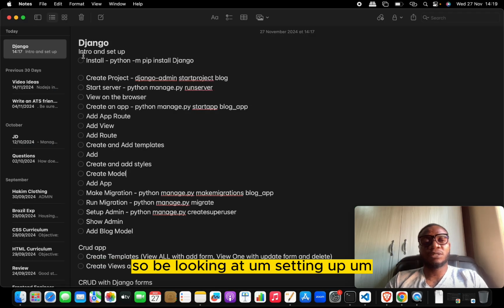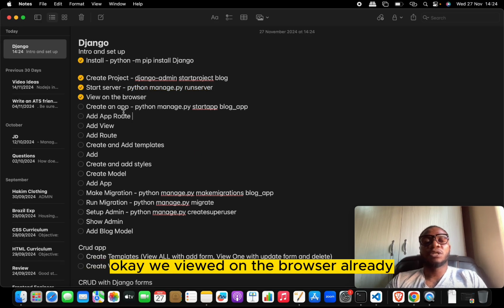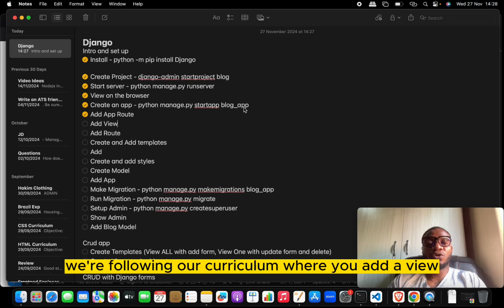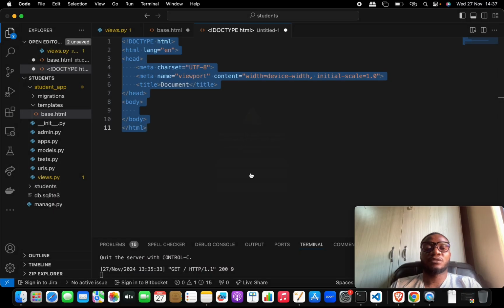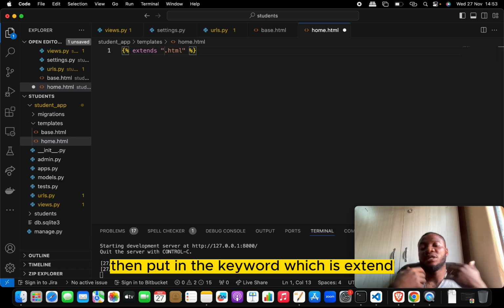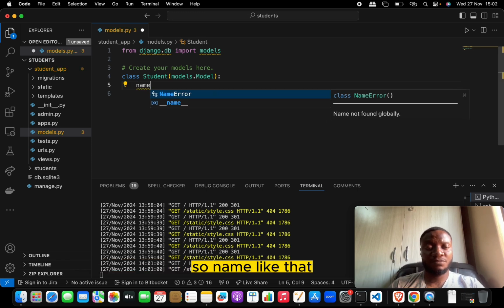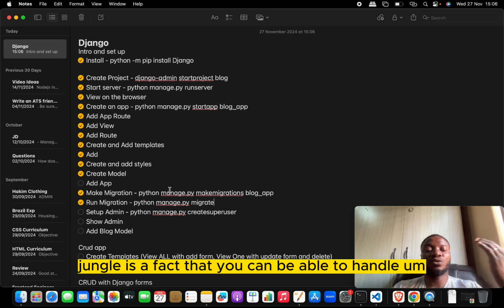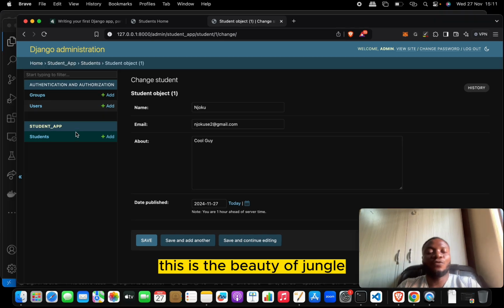Django Basics in 26 Minutes | Beginner-Friendly Python Tutorial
Are you ready to dive into Django? 🌟 This beginner-friendly video is your ultimate guide to learning Django in just 26 minutes! Whether you're new to web development or looking to sharpen your skills, this tutorial walks you through all the essentials:

✅ Setting up Django
✅ Creating projects and apps
✅ Adding routes, views, and templates
✅ Styling your app
✅ Working with models and migrations
✅ Setting up the Django admin panel

By the end of this video, you'll have a solid foundation in Django and be ready to build your web applications. Let’s get coding! 🚀

🔗 Chapters:
0:00 - Introduction to Django
1:00 - Installing Django
1:15 - Starting Your First Project
3:00 - Running the Server and Viewing Your App
3:50 - Creating Your First App
4:45 - Adding Routes and Views
10:10 - Working with Templates
15:49 - Adding Styles (CSS)
17:42 - Creating Models and Running Migrations
21:48 - Setting Up the Admin Panel
25:33 - Wrapping Up